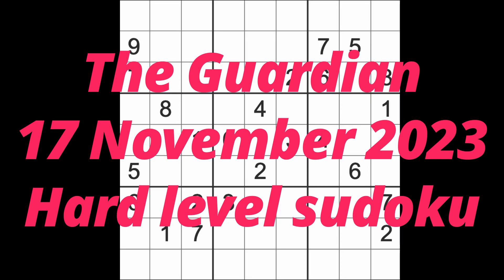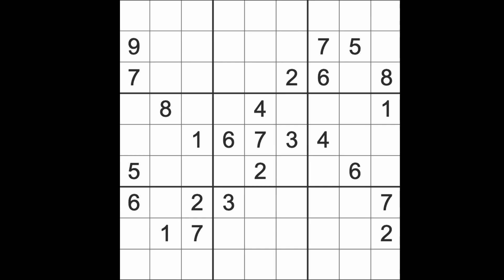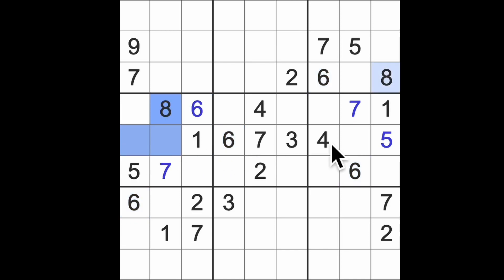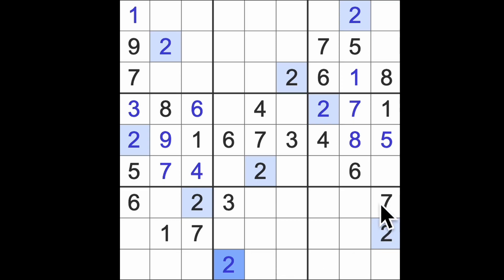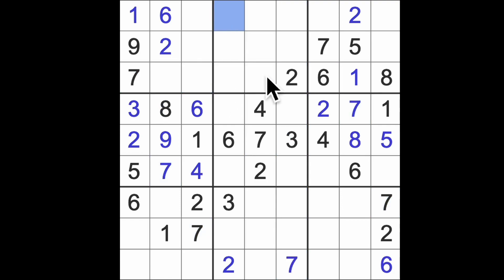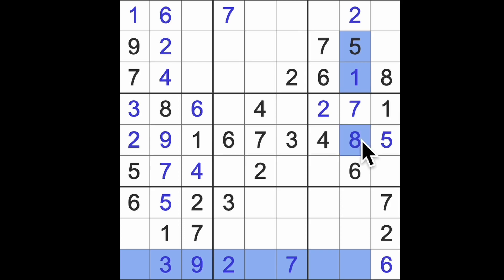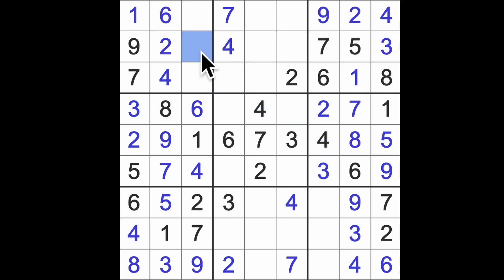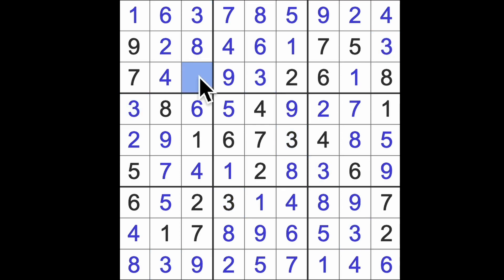Sudoku solution – The Guardian 17 November 2023 Hard level